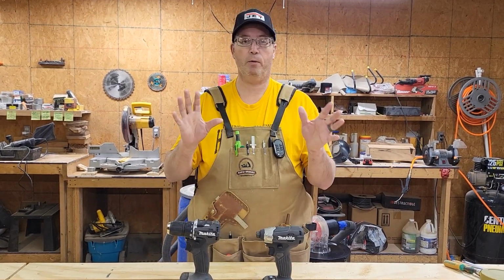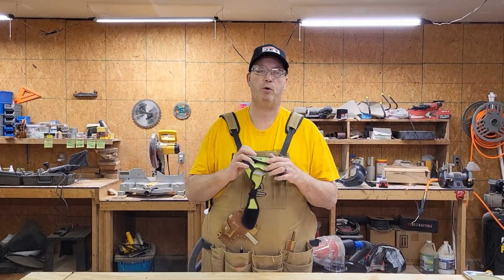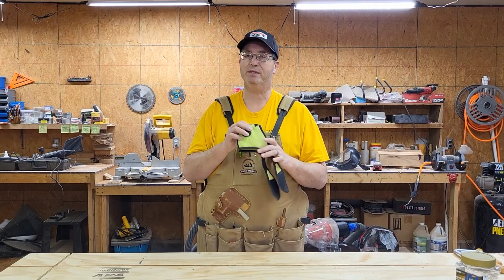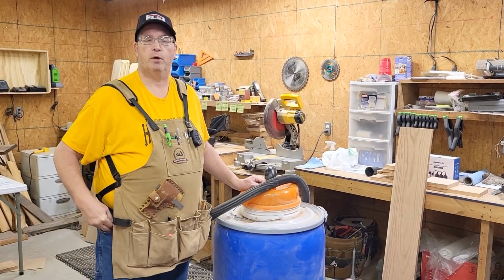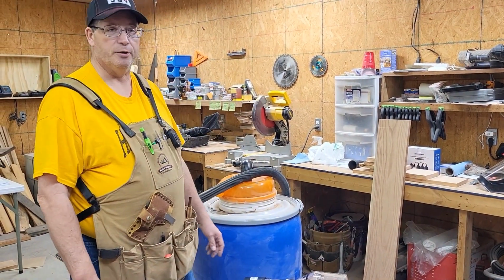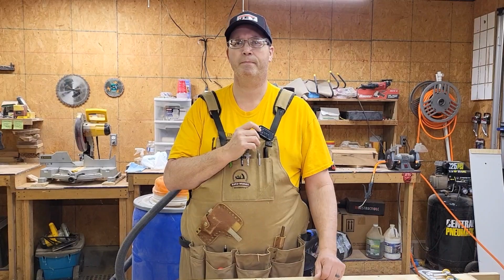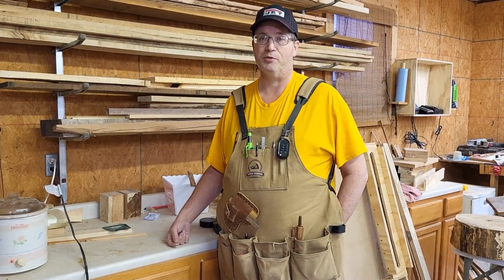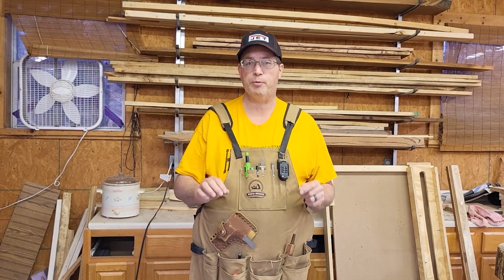Not a bad one in the group!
We show the upgrades that have been most useful in PopPop's Workshop this year!